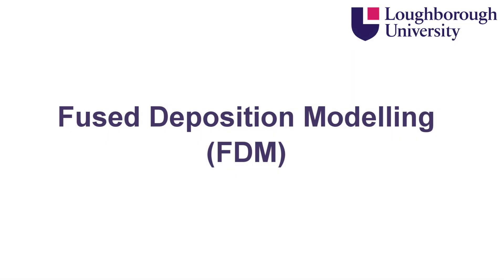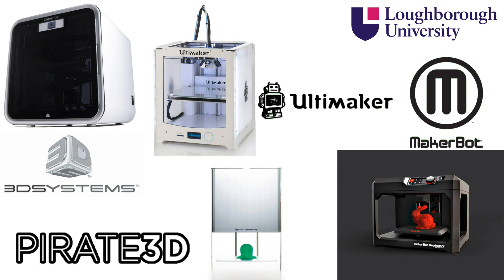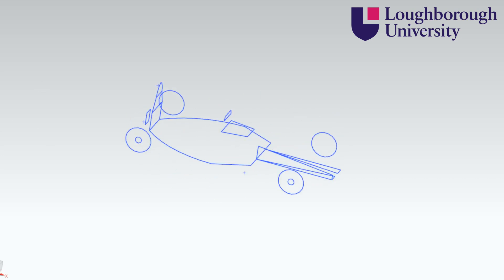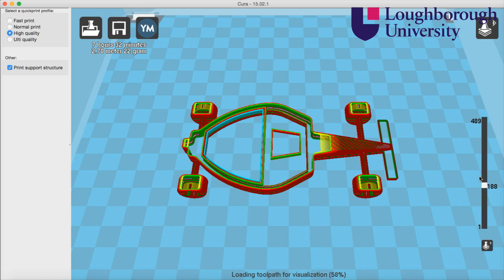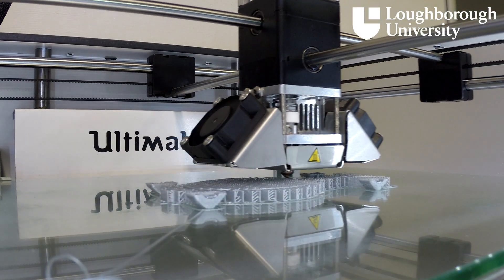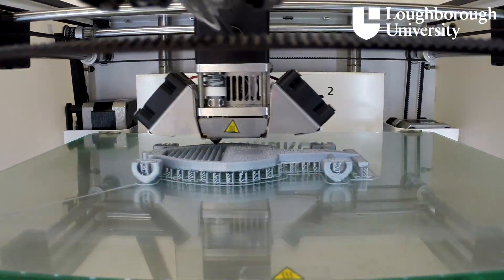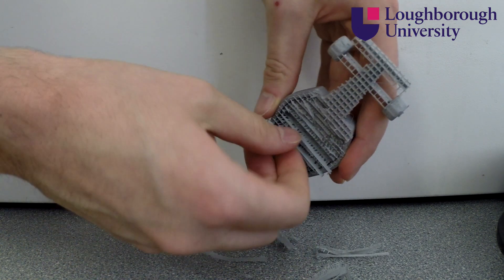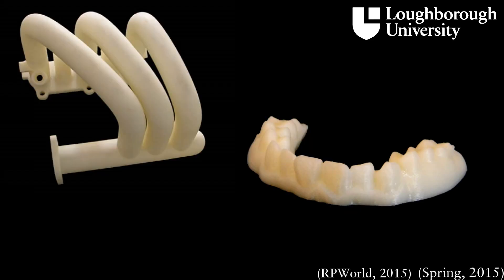Fused Deposition Modelling (FDM) Process at Loughborough University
An informative video on the stereolithography process, explaining how it works and specific details about the machine we have here in the Wolfson School of Mechanical and Manufacturing Engineering at Loughborough University